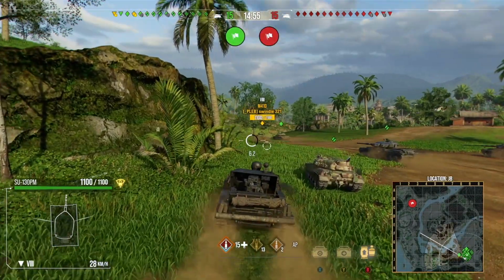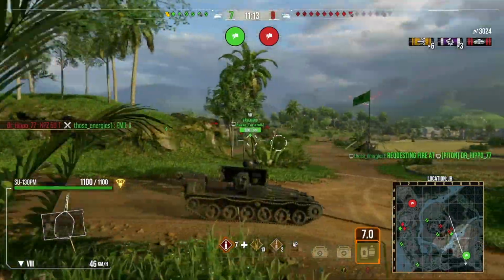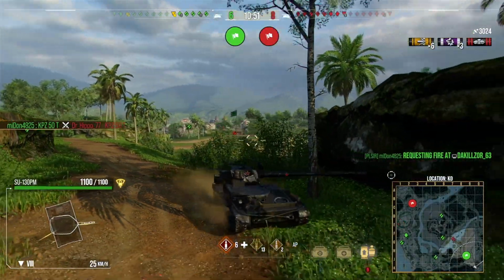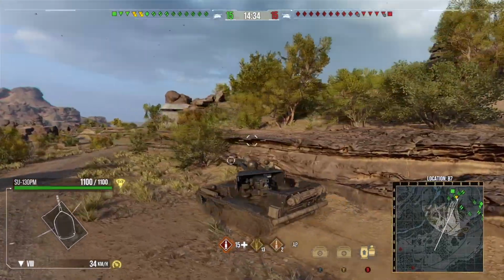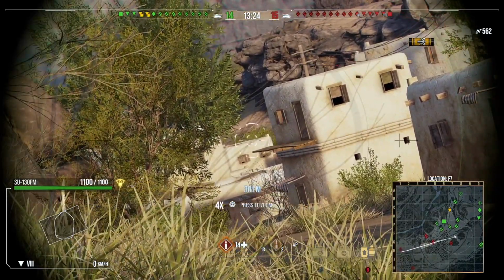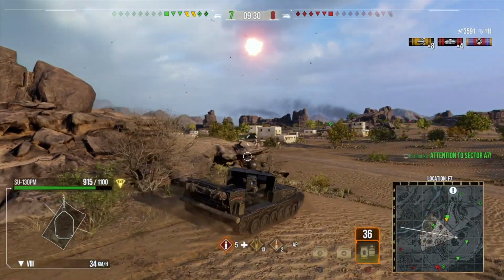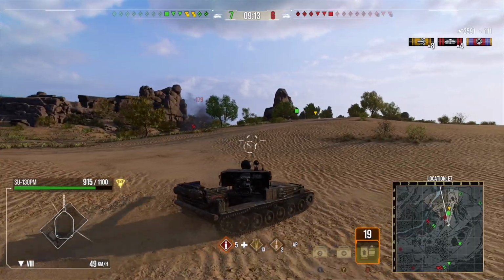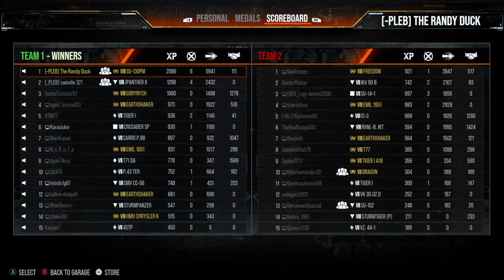SU-130PM: Black Friday OP II Wot Console - World of Tanks Console Modern Armour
World Of Tanks Console gameplay of the tier 8 soviet tank destroyer the SU-130PM  . In wotconsole and world of tanks console modern armour.